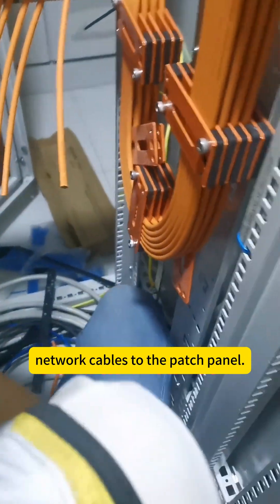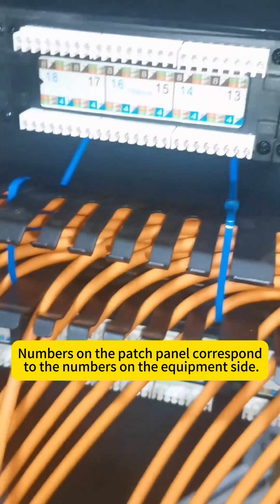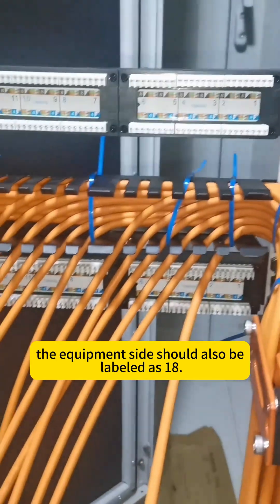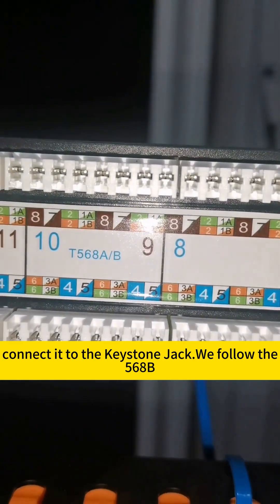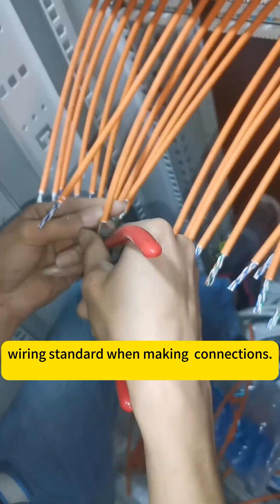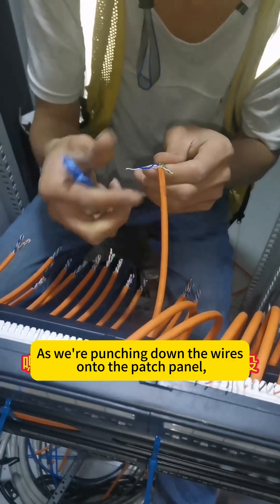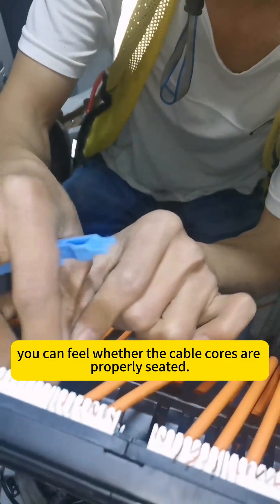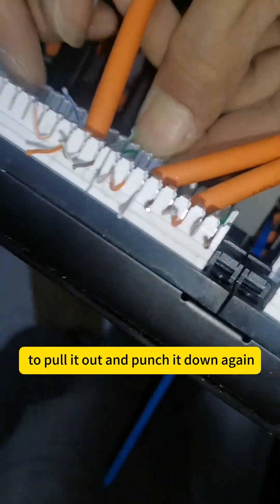The most useful tips on connecting network cables to the patch panels.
We have one of our team members working on connecting network cables to the patch panels.Here is the most useful tips you can't miss.
Take a look at the curve here, see how it bends, and notice how the cables are organized in the cable management rack. Inside the rack, the cables are neatly arranged, smooth and aligned.
The numbers on the patch panel correspond to the numbers on the equipment side. For example, if this is labeled as "18" here, the equipment side should also be labeled as "18" to ensure everything matches up.
Now, the network cable has already been cut. After cutting, we strip the insulation, and then connect it to the keystone jack. We follow the 568B wiring standard when making the connections.
As we're punching down the wires onto the patch panel, you can feel whether the cable cores are properly seated. You can tell by feel—when it clicks into place, you'll get that distinct 'snapping' feeling. If there's no sound and it feels too soft, then the wire hasn't seated correctly. In that case, you'll need to pull it out and punch it down again.

Welcome to send us an inquiry to source the COBTEL patch panels.

Welcome to send us an inquiry to source the COBTEL network cables.

COBTEL is the global leading cabling products' manufacturer. You can source the RJ45 Plugs,keystone jacks,ethernet cables,patch panels,rack cabinets,faceplates,cable mangement tools,rack cabinets,fiber optics and smart home products from the manufacturer supplier COBTEL at factory prices.Welcome your inquiry!